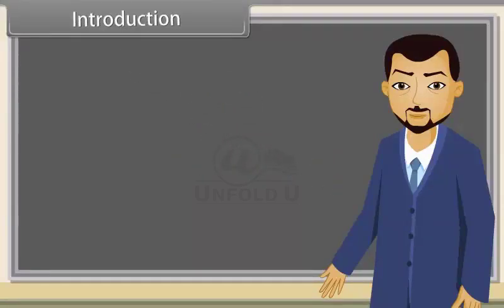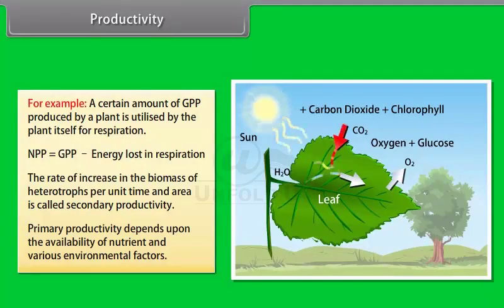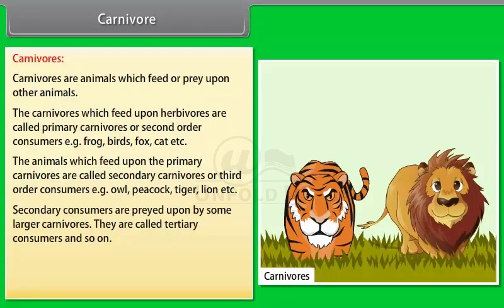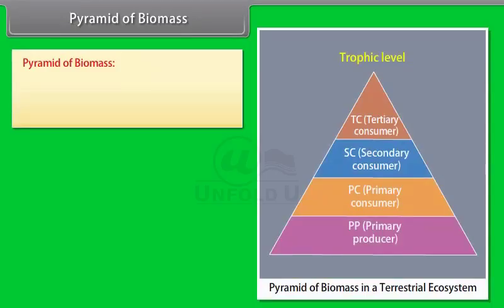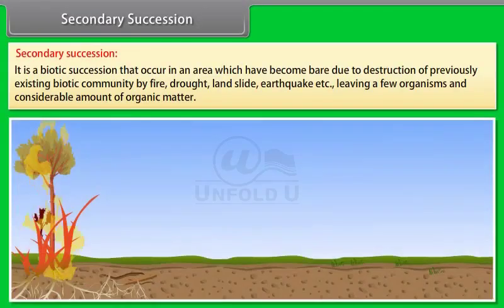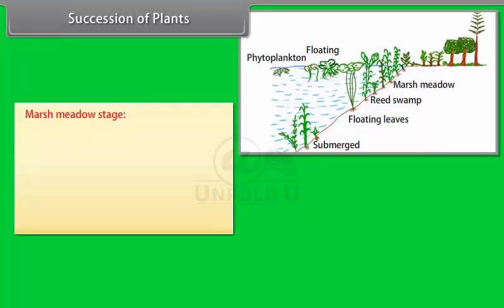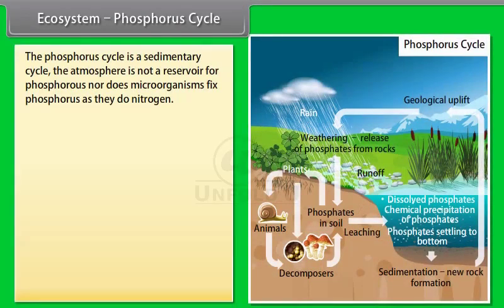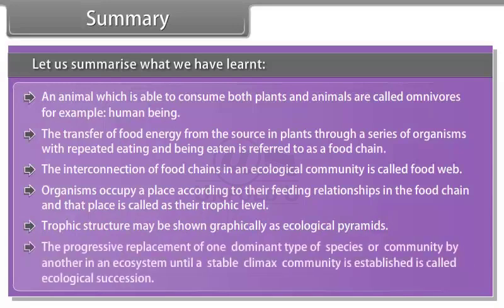Ch 14 - Ecosystem